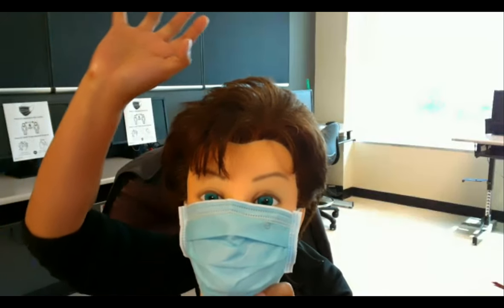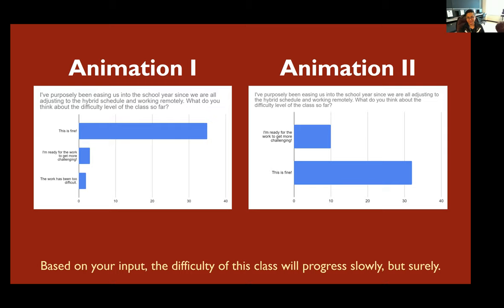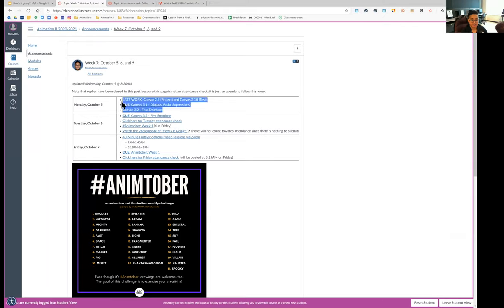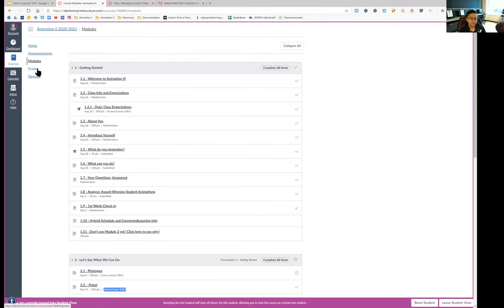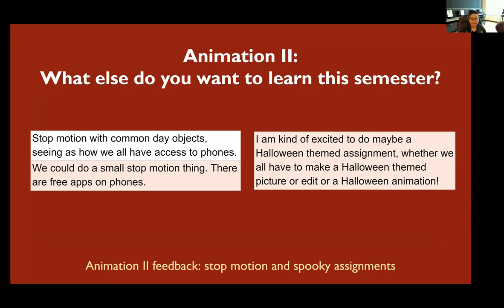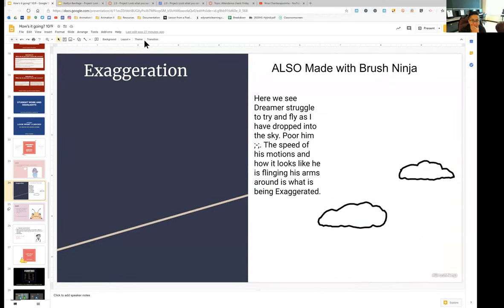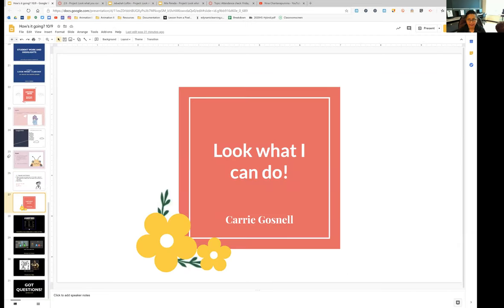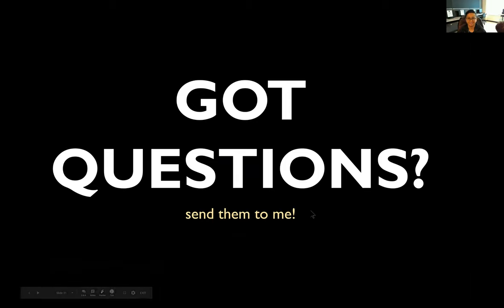How's it going? 10/9/2020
In this episode of "How's It Going?" I go over a few of your suggestions and comments, and show off some projects and Animtober work!

TABLE O' CONTENTS
1:05 Important dates
2:52 40-Minute Fridays (optional video sessions)
3:58 Student feedback
19:41 Student work and highlights
- Project